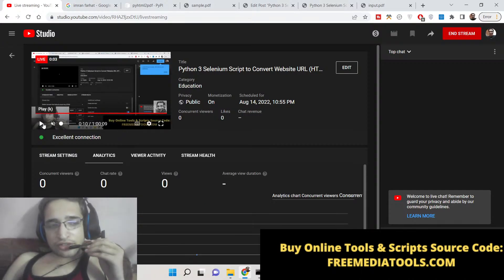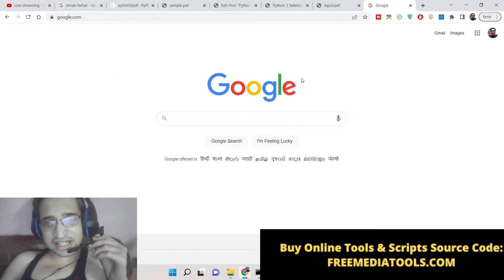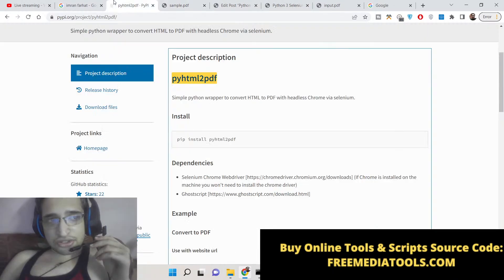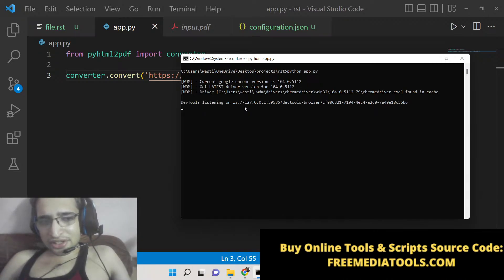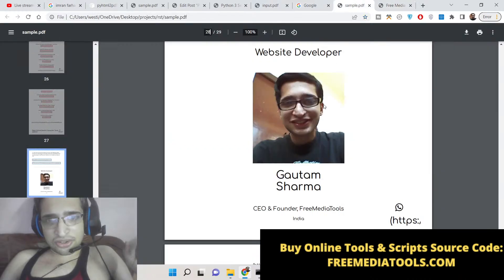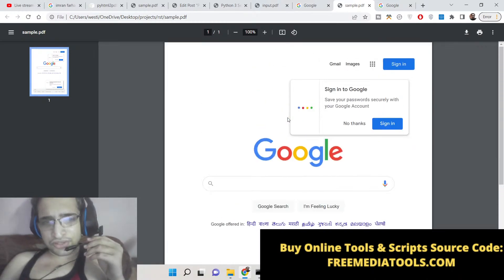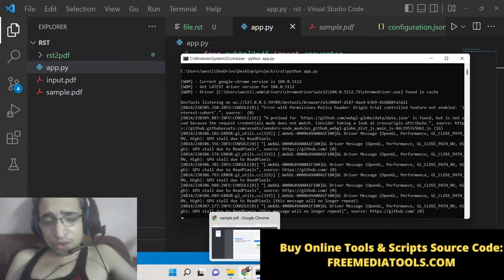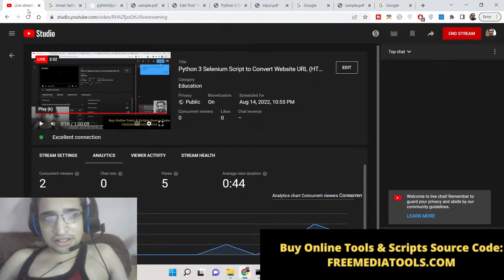Python 3 Selenium Script to Convert Website URL (HTML) to PDF Document in Headless Chrome Browser